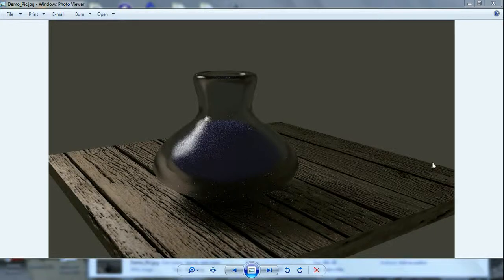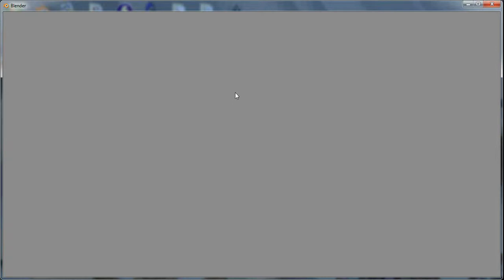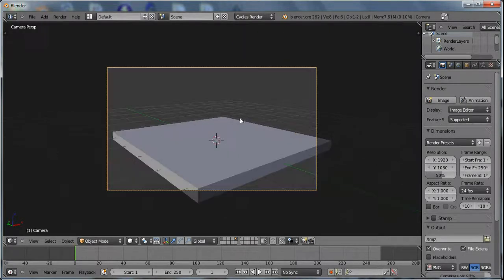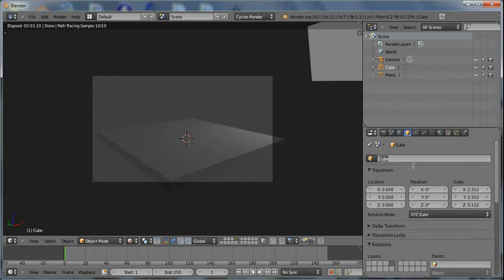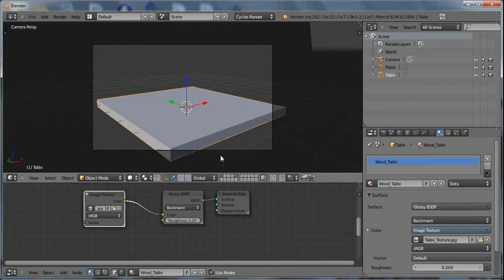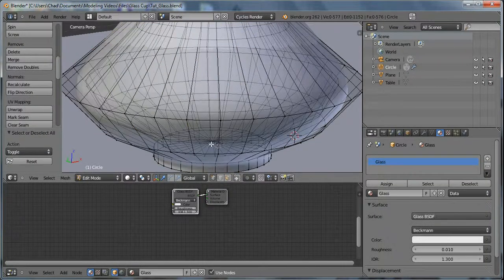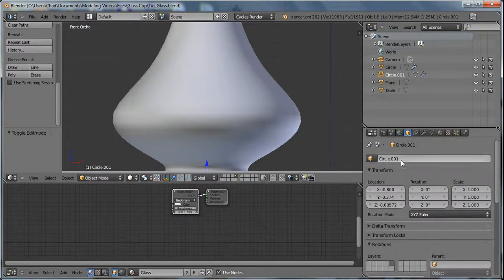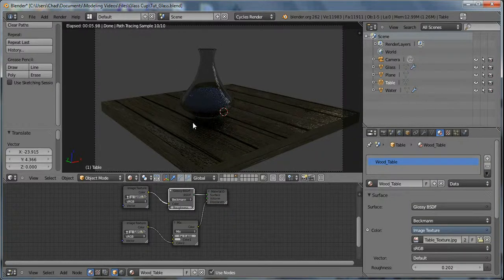Blender Tutorial Setting a Glass Vase Scene: Cycles, Bump, Glass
Hey Guys In this video I talk about setting up a simple scene in blender
Things I talk about:
Basic Modeling
Cycles Rendering
Glass
Bump Maps in Cycles
Lighting(minor)
UV Unwrapping(minor)
Texturing(minor)

Thanks!